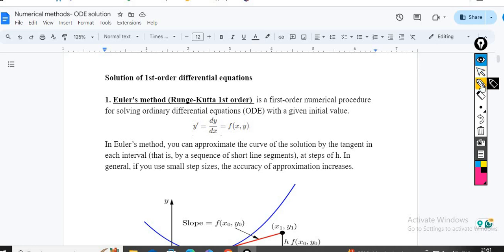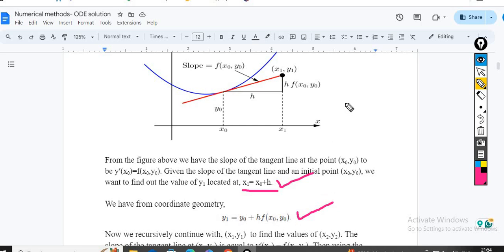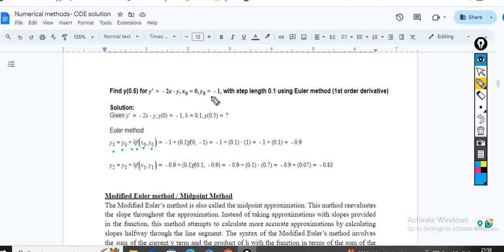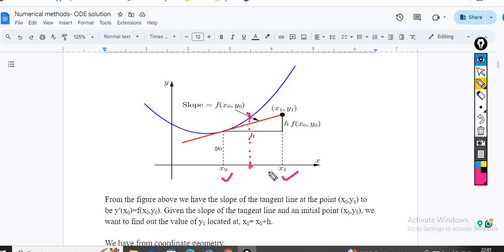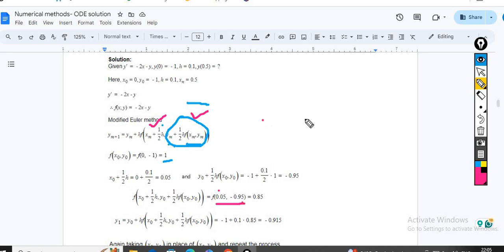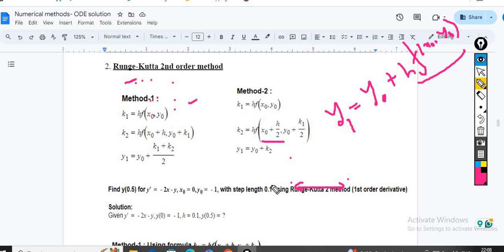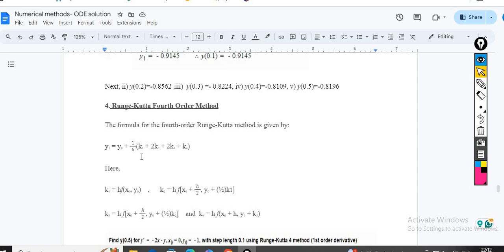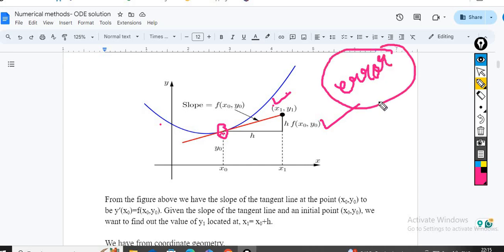RK method, solution of 1st order differential equations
Runge–Kutta method is an effective and widely used method for solving the initial-value problems of differential equations. Runge–Kutta method can be used to construct high order accurate numerical method by functions' self without needing the high order derivatives of functions.